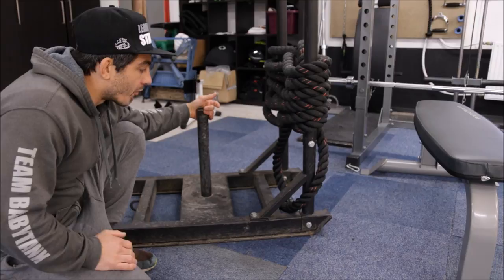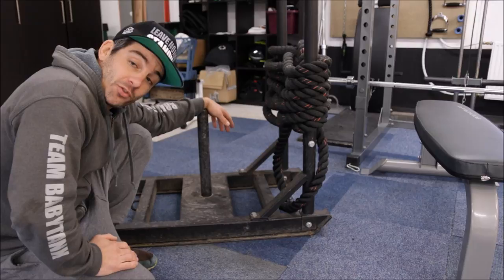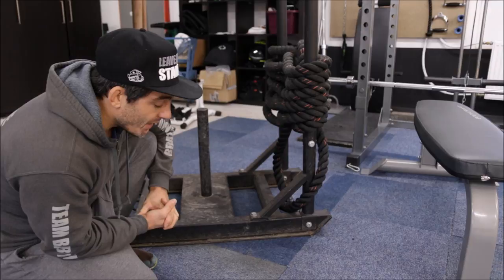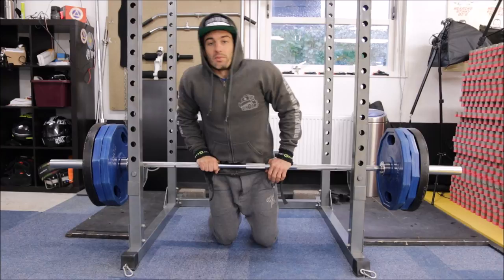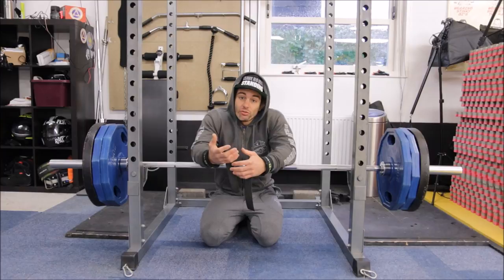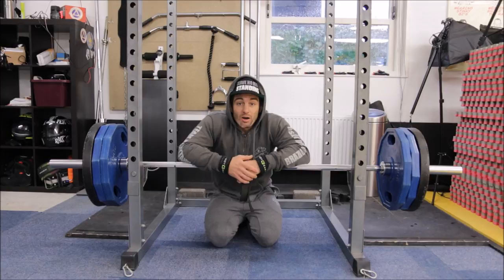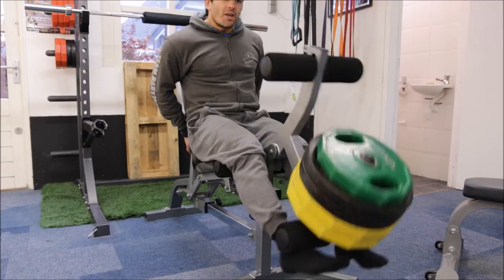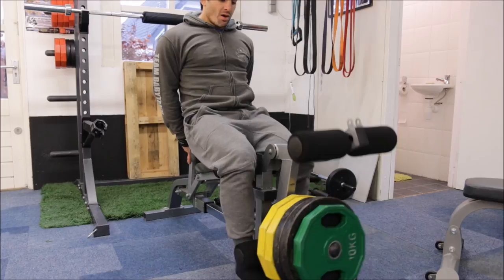BJJ Vlog #10 Weight training for BJJ Part 2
It's Michel 'Babytank' Verhoeven giving an inside look in the life of a BJJ instructor and enthusiastic! Unlike many other instructors, I live in the Netherlands, so a lot different then SoCal!

BONUS episode! I decided to do a training vlog about lower body as well, so it is a more complete story. Enjoy!

In this episode I am giving you an insight in my weight training with my training buddy Amar Sukdeo ( for any questions and info regarding weight training)

Let your thoughts flow like your Jiu Jitsu, put them in the comments!